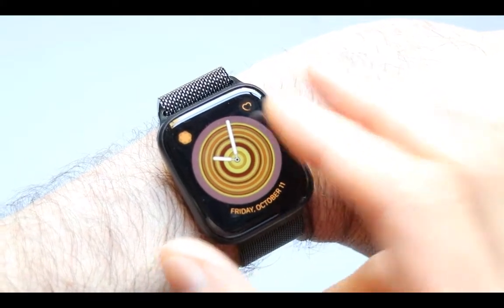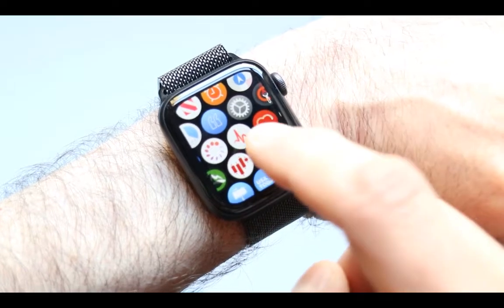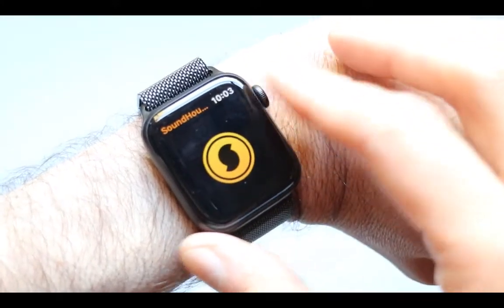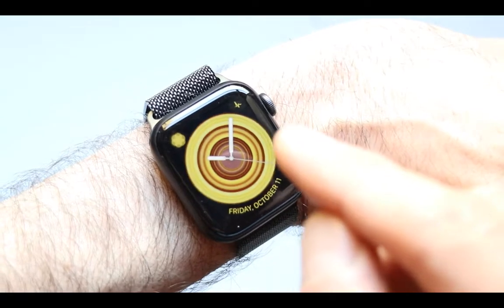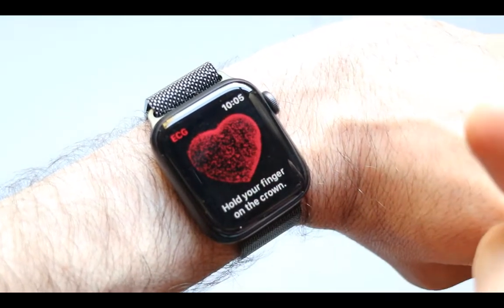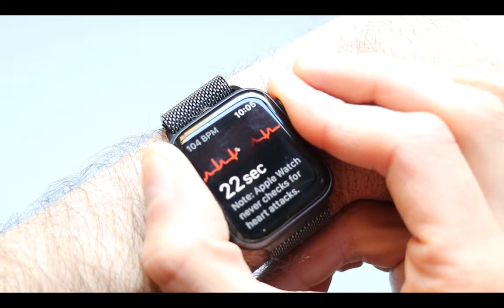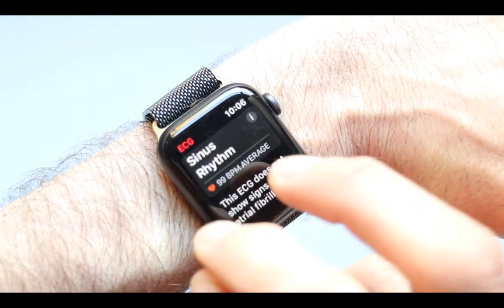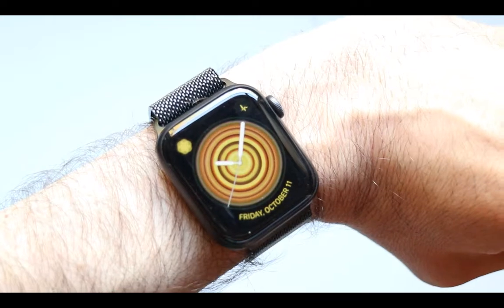Apple Watch ECG: How to use fast guide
How does the new ECG feature on the Apple Watch work, and what can it tell you about your heart?

Fun fact: Apple uses the abbreviation ECG, whereas AP calls it EKG, which derives from the German electrokardiogram. These terms mean the same thing

*Not a sponsored review bought it using my own money not paid to review this watch.

🔥 How I get to try so many shoes my secret is below 🔥
🔴  Try for 30 DAY FREE Amazon Wardrobe keep 8 shoes for 7 days free with resealable box & free returns, get charged for what you keep it's a perk of Amazon Prime Membership
👉 FREE with Amazon Prime membership

1 Month FREE Amazon Prime

Main Camera
Backup Camera Canon M6
Main lens for M-Camera
Best mini Audio Mic
Cheap Mac Laptop
DSLR Camera & Gear
My best lens